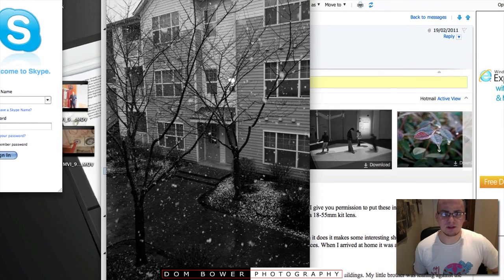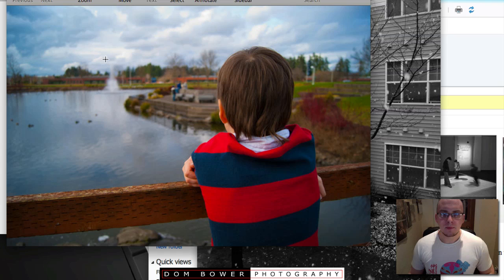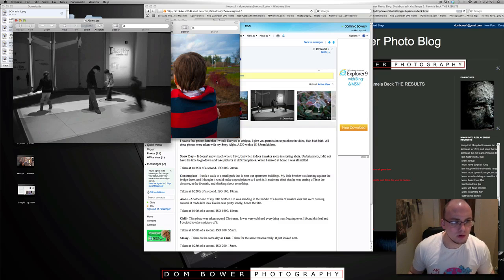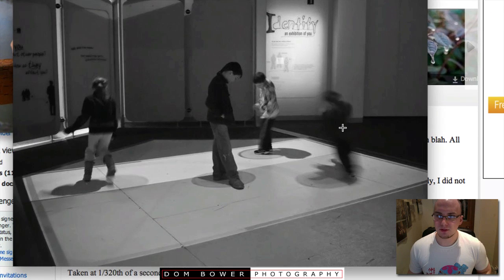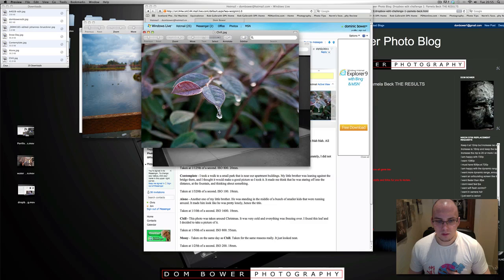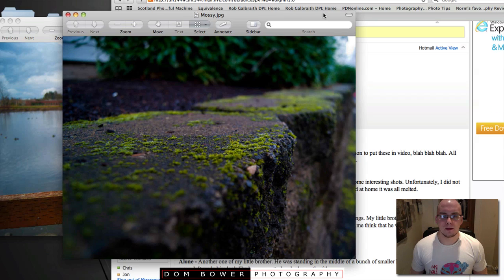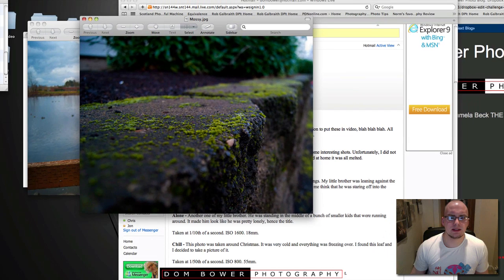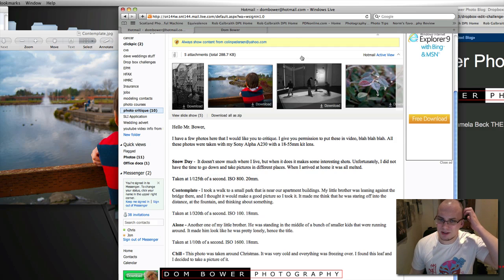Photo portfolio critique 14: Colin Pederson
Here I am critiquing the photo portfolio sent in to me from Colin Pederson.